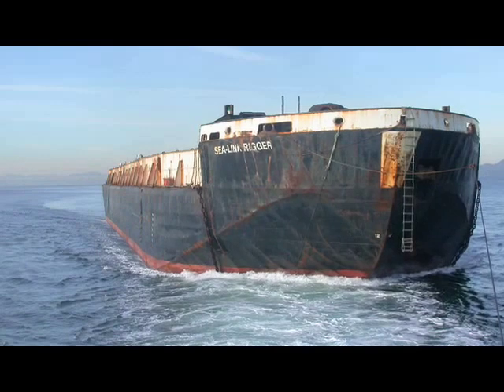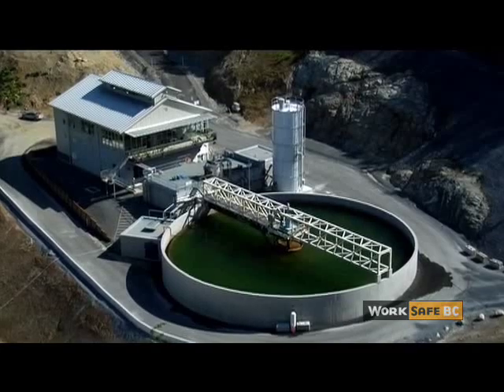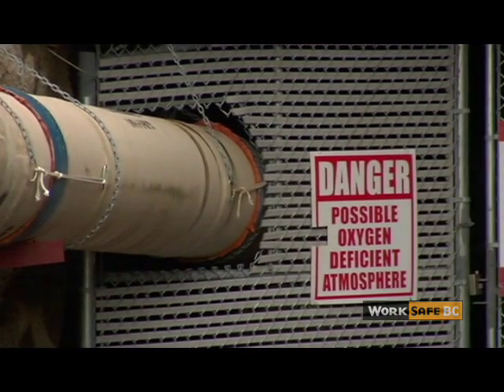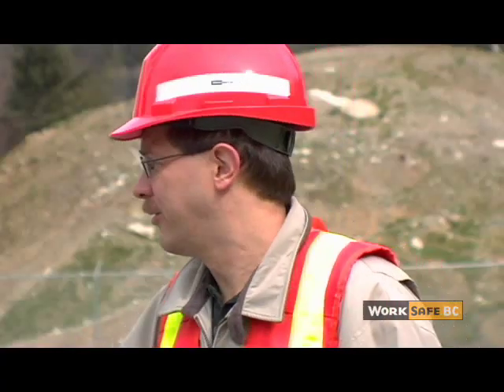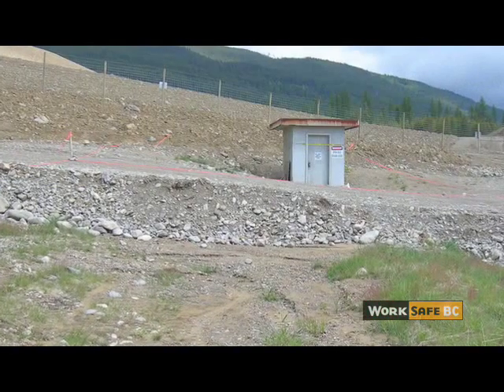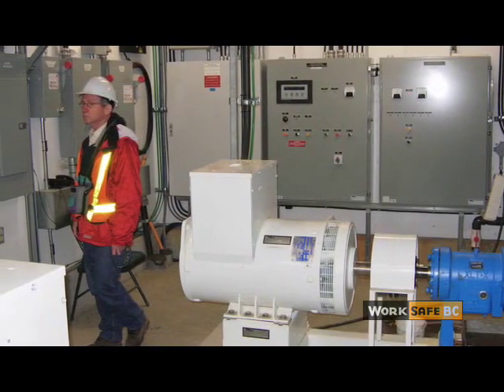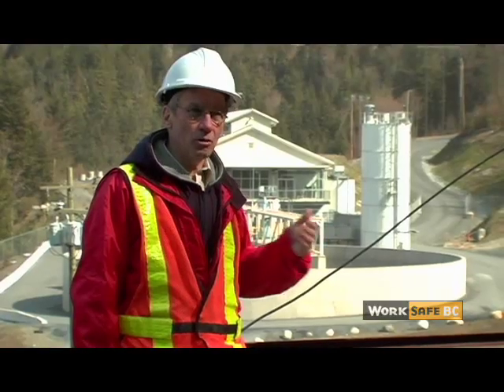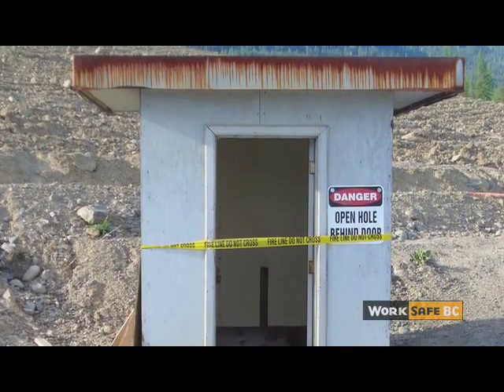Confined Spaces: Test to Live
Test the atmosphere before entering a confined space. It can make the difference between life and death.